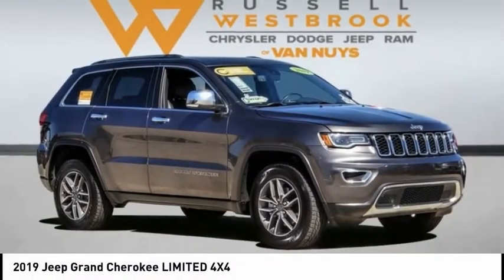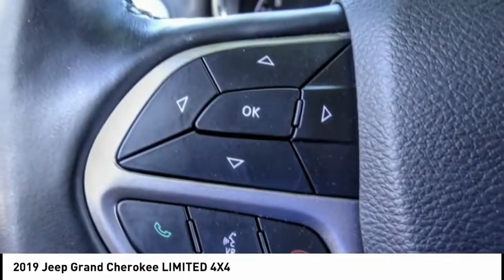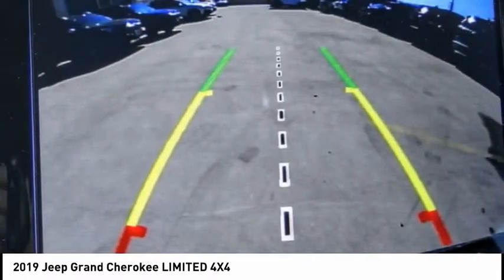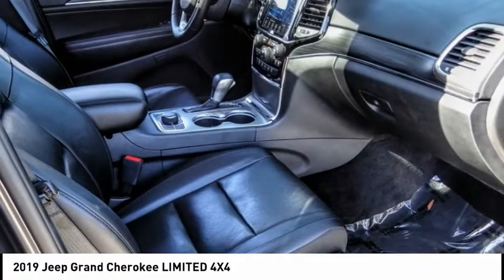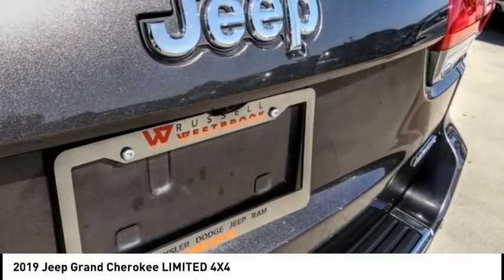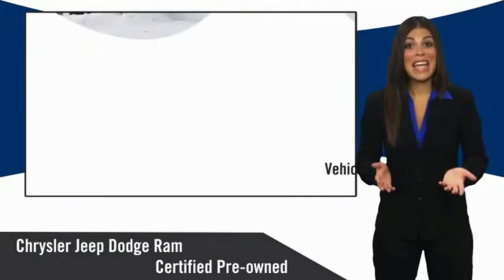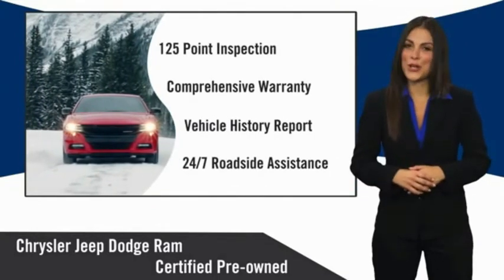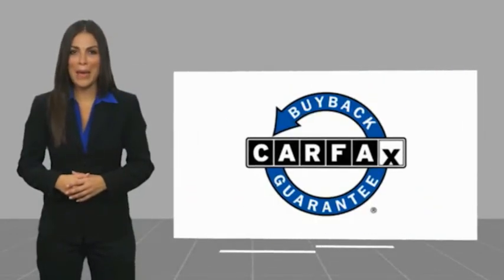2019 Jeep Grand Cherokee VAN NUYS LOS ANGELES SAN FERNANDO VALENCIA CANOGA PARK PV6612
2019 Jeep Grand Cherokee LIMITED 4X4

RUSSELL WESTBROOK CHRYSLER DODGE JEEP RAM PROUDLY SERVICING VAN NUYS, LOS ANGELES, SAN FERNANDO, VALENCIA, CANOGA PARK, & SURROUNDING SOUTHERN CALIFORNIA LOCATIONS. THIS GRAY 2019 Jeep GRAND CHEROKEE IS EQUIPPED WITH A 3.6L V6 24V VVT, AUTOMATIC TRANSMISSION, AND RECEIVES AN ESTIMATED 18 City/25 Hwy MPG. CONTACT RUSSELL WESTBROOK CHRYSLER DODGE JEEP RAM OF VAN NUYS TO SCHEDULE A TEST DRIVE AND TAKE THIS 2019 Jeep GRAND CHEROKEE HOME TODAY, OR VISIT OUR SHOWROOM CONVENIENTLY LOCATED AT 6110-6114 VAN NUYS BLVD VAN NUYS, CA 91401. STOCK #: PV6612 | 2019 Jeep Grand Cherokee Limited 4x4 POWER PASSENGER SEAT AIR CONDITIONING 2019 Jeep GRAND CHEROKEE LIMITED 4X4 2019 Jeep Grand Cherokee Granite Crystal Metallic Clearcoat 8-Speed Automatic 3.6L V6 24V VVT **7-YEAR / 100,000 MILE CPO WARRANTY**, **LEATHER INTERIOR**, **NAVIGATION / GPS**, **PANORAMIC MOON ROOF**, **BACKUP CAMERA**, **SIRIUS XM RADIO**, **BLUETOOTH WIRELESS / HANDS FREE**, **UCONNECT**, 4WD, 506 Watt Amplifier, Active Noise Control System, Auto High Beam Headlamp Control, Bi-Xenon High-Intensity Discharge Headlamps, Cargo Compartment Cover, Dual-Pane Panoramic Sunroof, Front LED Fog Lamps, Heated Second Row Seats, Leather Trimmed Seats w/Perforated Inserts, LED Daytime Running Headlamps, Luxury Group II, Navigation System, Power Tilt/Telescope Steering Column, Premium Alpine Speaker System, Quick Order Package 2BH, Rain Sensitive Windshield Wipers, Ventilated Front Seats. Certified. CARFAX One-Owner. Clean CARFAX. At Russell Westbrook Chrysler Dodge Jeep Ram of Van Nuys we provide premium customer service with a hassle-free buying experience. Make sure to ask about our $0 Down Financing on this vehicle! At Russell Westbrook Chrysler Dodge Jeep Ram or Van Nuys, every customer is a winner! All vehicles feature Market-Based Pricing, CARFAXTM Vehicle History Reports, and reconditioning records. Russell Westbrook Chrysler Dodge Jeep Ram or Van Nuys - A Team Above All - Above All, A Team! STOCK #: PV6612 | VIN: 1C4RJFBG1KC600299 | 2019 Jeep Grand Cherokee Limited 4x4 POWER PASSENGER SEAT AIR CONDITIONING Russell Westbrook CDJR of Van Nuys